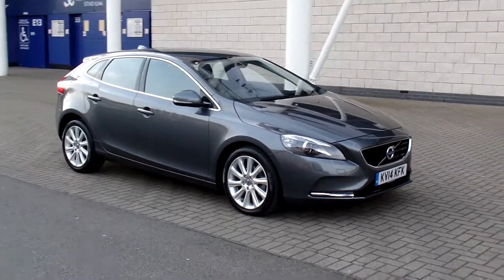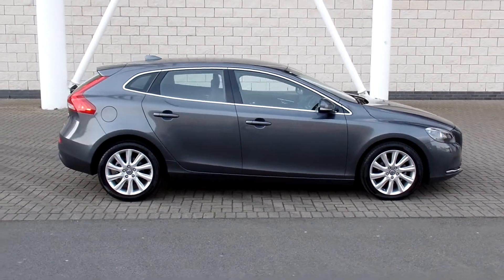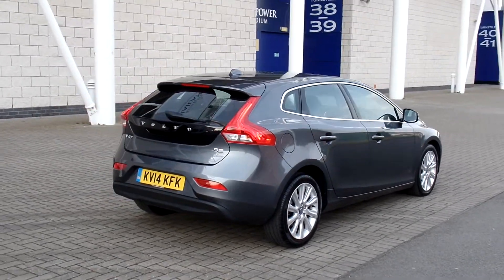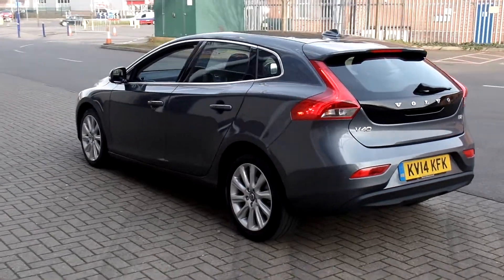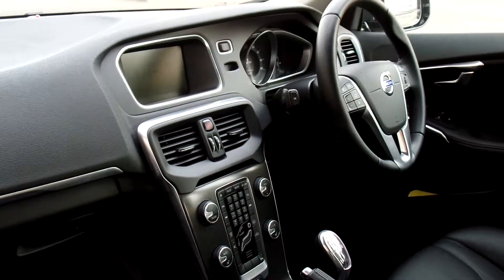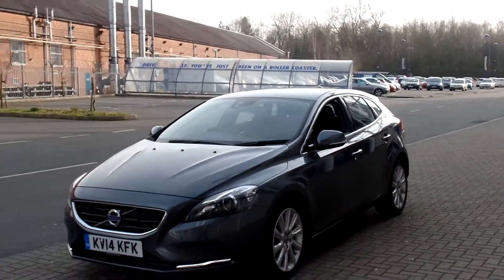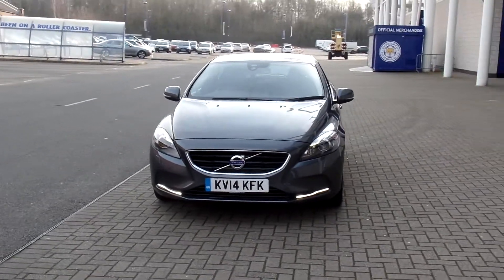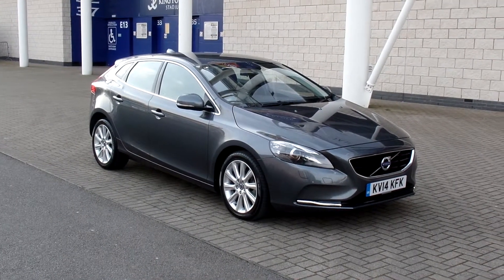Used Volvo V40 D2 SE Lux Nav Manual KV14KFK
Volvo  V40 SE Lux Nav at Sturgess Volvo